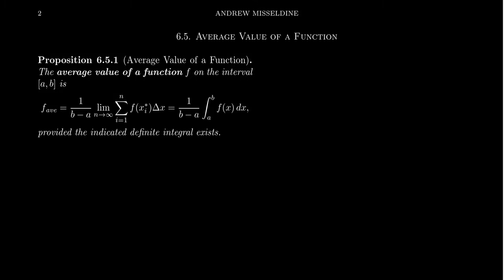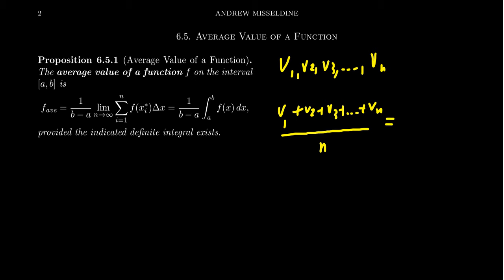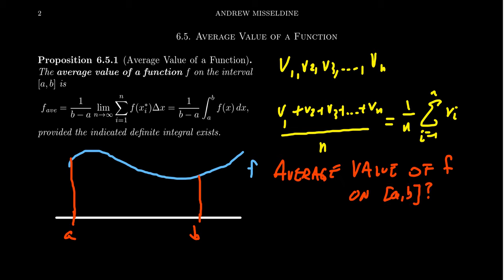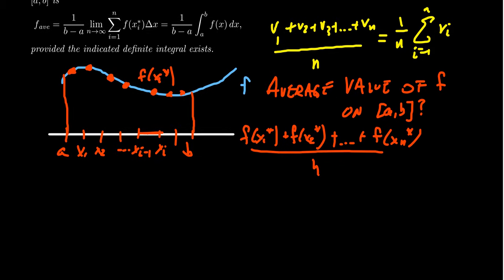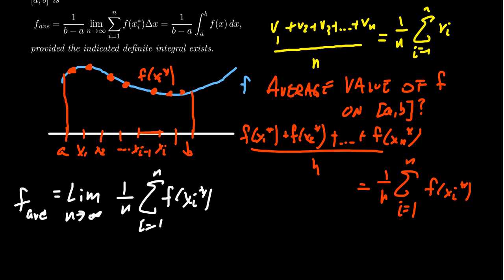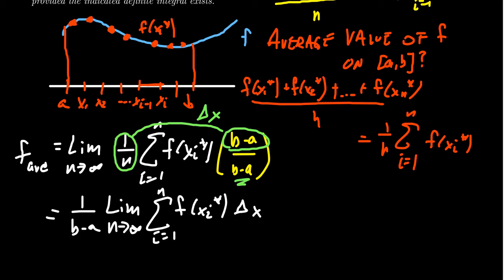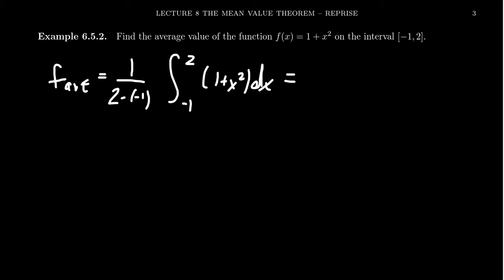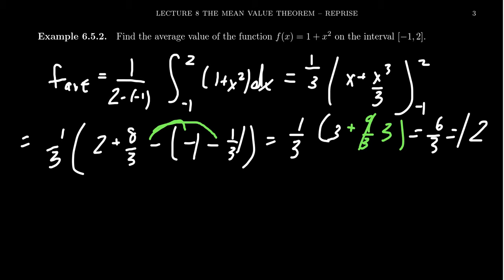Average Value of a Function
In this video, we discuss the average value of a function and its relation to integration.

This is lecture 8 (part 2/3) of the lecture series offered by Dr. Andrew Misseldine for the course Math 1220 - Calculus II at Southern Utah University. A transcript of this lecture can be found at Dr. Misseldine's website or through his Google Drive